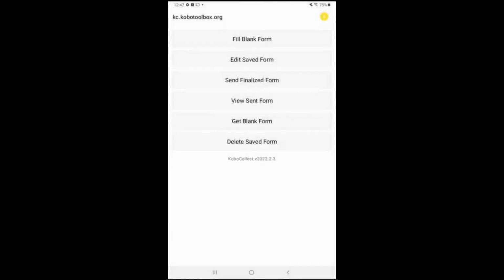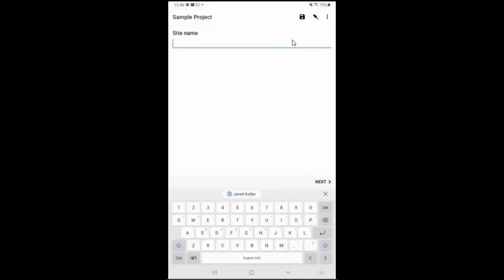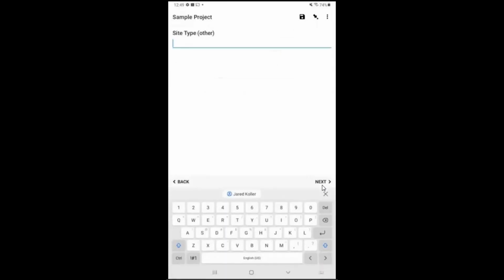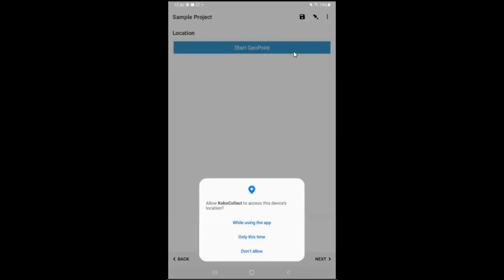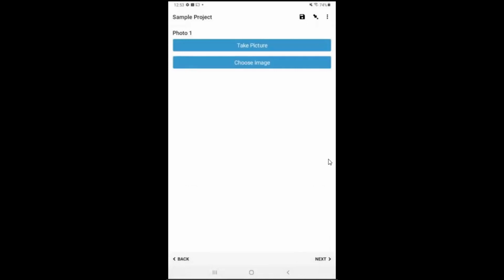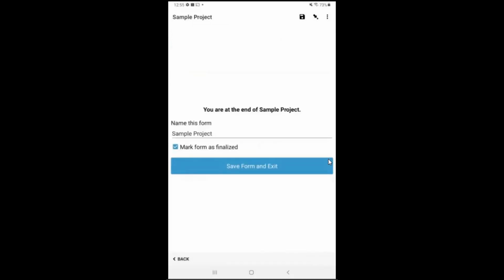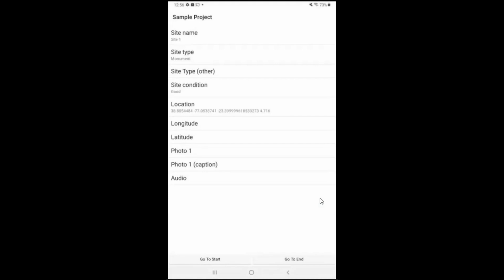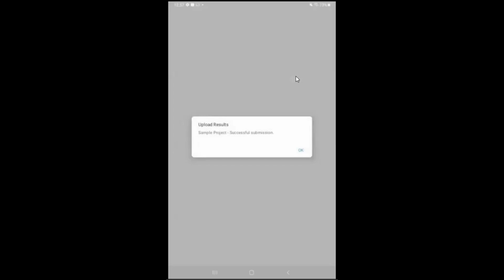ASOR Tutorials | KoboToolbox - Collecting Data on an Android Phone or Tablet (01.05)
This ASOR tutorial (01.05) will cover how to collect data using the KoBoCollect App on an Android phone or tablet.

KoBoToolbox is a free and open source software package for location and descriptive data collection. Information can be collected at heritage sites through tablets and phones using the KoBoCollect app or through the web browser interface, even when those devices are offline. Location and descriptive data recorded in the field can then be synched up with GIS software once an internet connection has been reestablished.